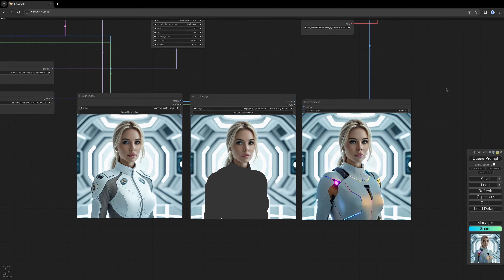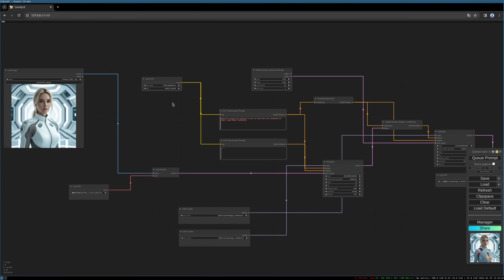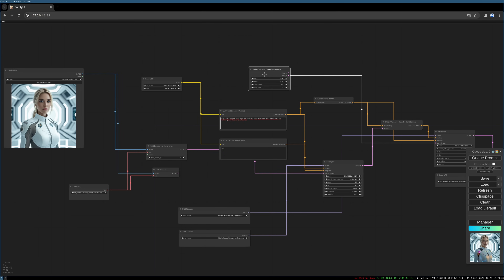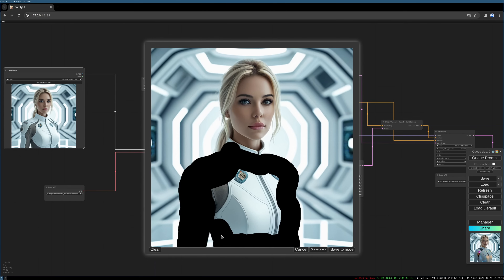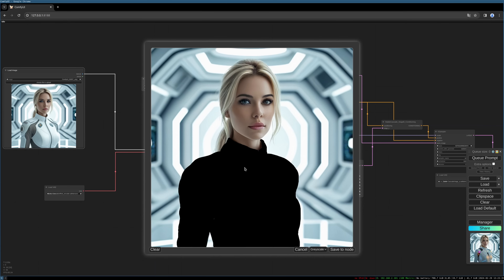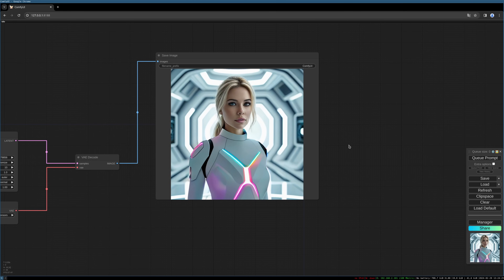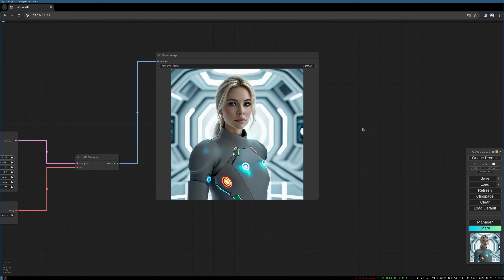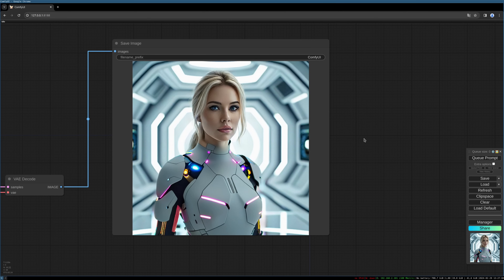Stable Cascade inpaint with ComfyUI AI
In this tutorial I walk you through a basic Stable Cascade inpainting workflow in ComfyUI. This workflow is not using an optimized inpainting model. The results will not 100% perfect. As soon as there is a more optimized possibility in ComfyUI I will let you know.

Be sure to update your ComfyUI to the newest version and install the needed models which are linked below.